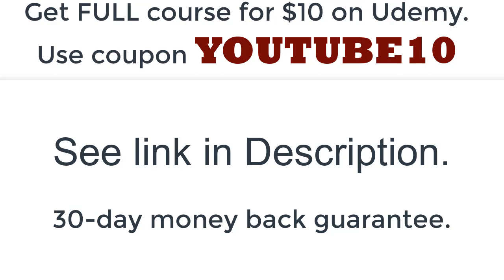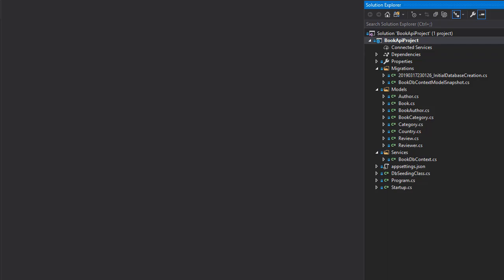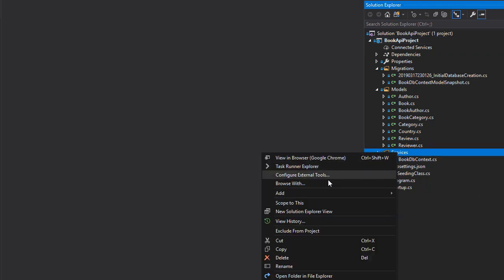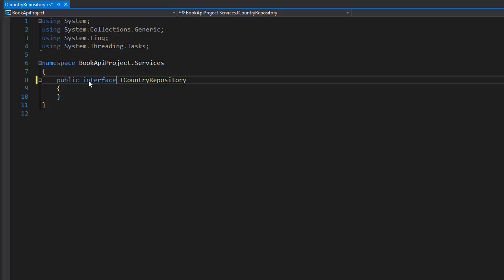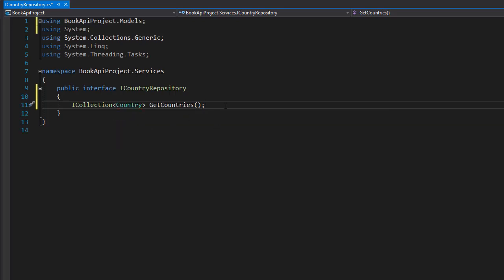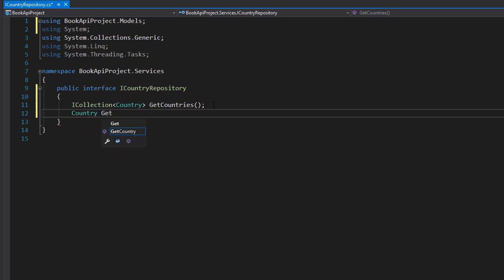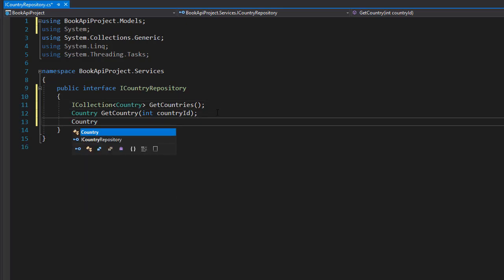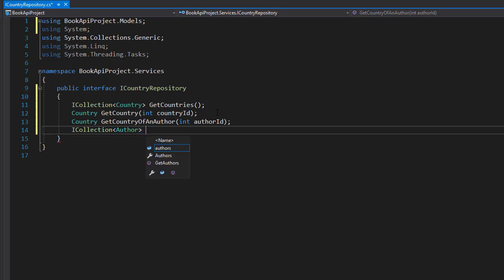Creating CRUD Web API with ASP.Net Core - Part 26